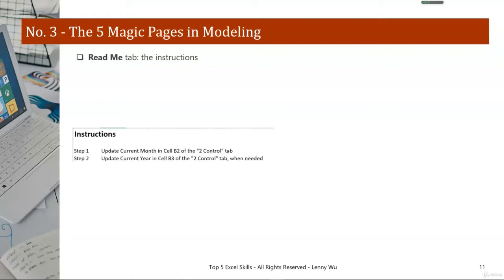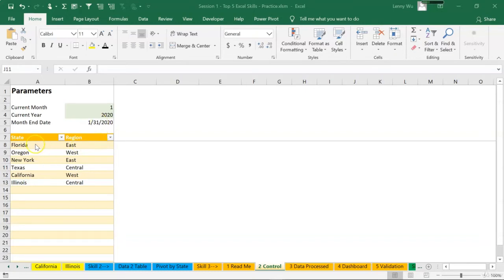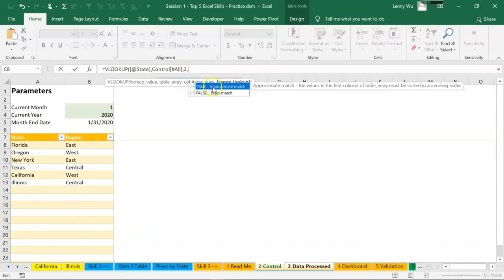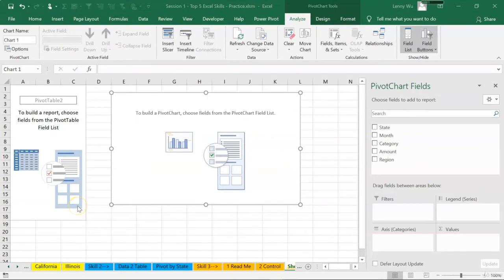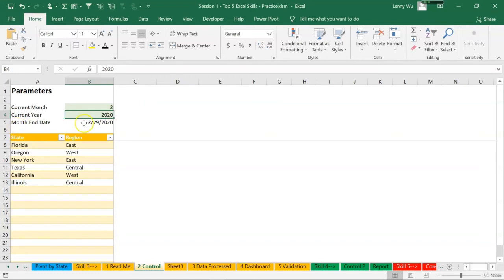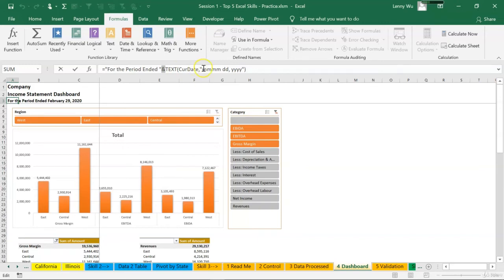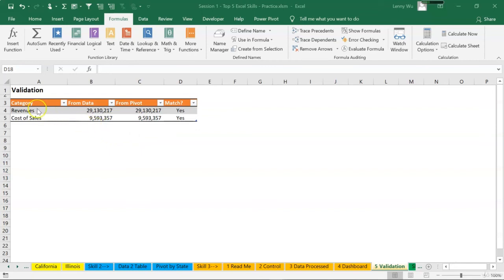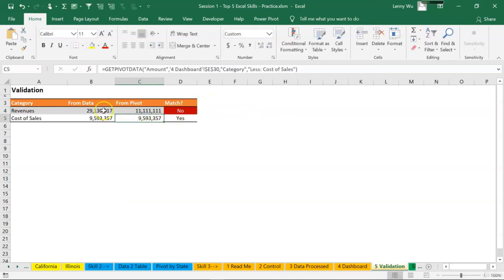Top Excel Skill No.3 -The 5 Magic Pages